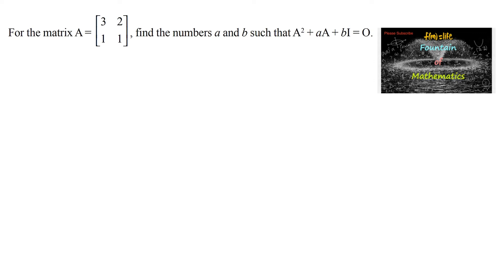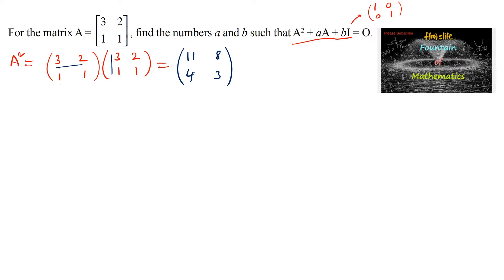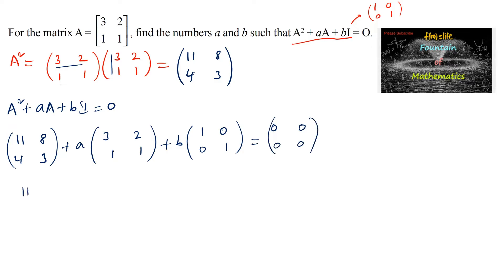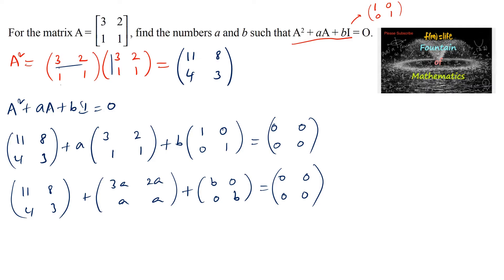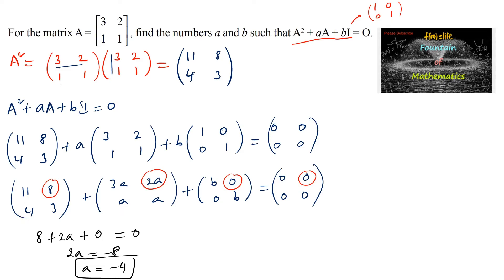For the matrix A=[3 2 1 1] find numbers a and b such that A^2+aA+bI=0]|Determinants|Matrices|NCERT